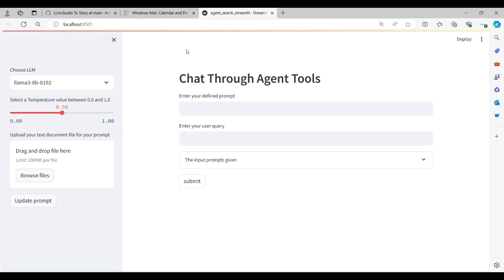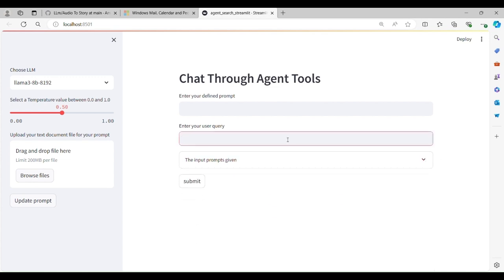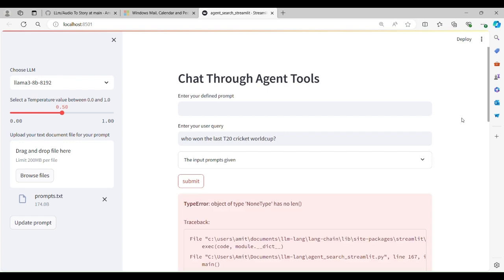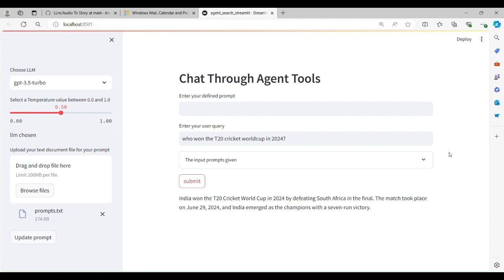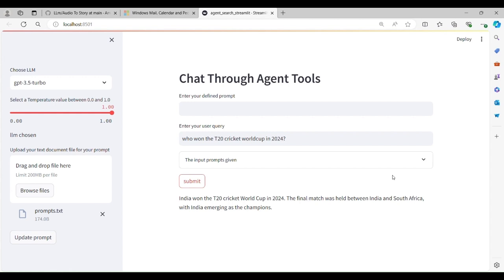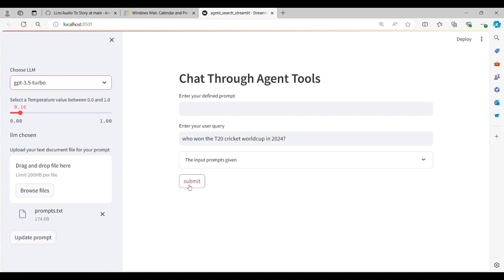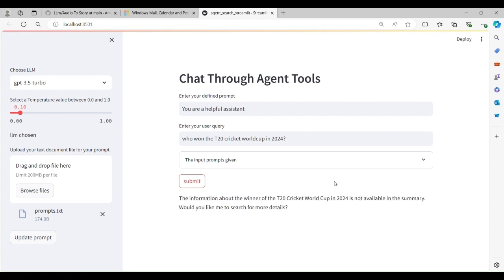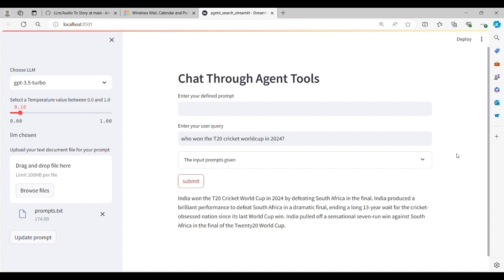Chat Through Agent Tools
Check out the latest video in the G Academy series! Discover how AI agents can fetch information from the internet and the power of effective prompts. Learn how Large Language Models (LLMs) shape our responses and understand the impact of the temperature parameter on the nature of those answers. Gain valuable insights and intuition on generative AI. Don't miss this exciting and informative episode!